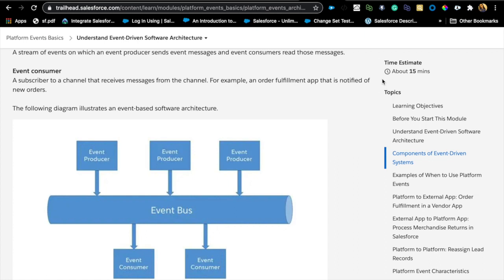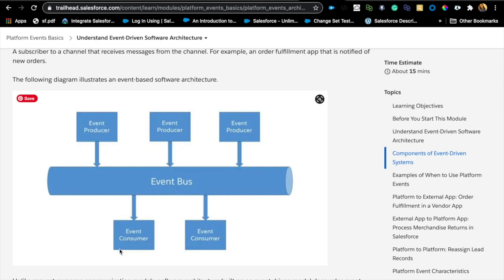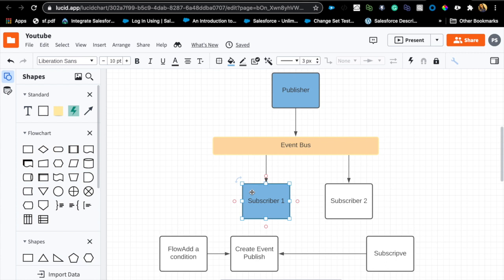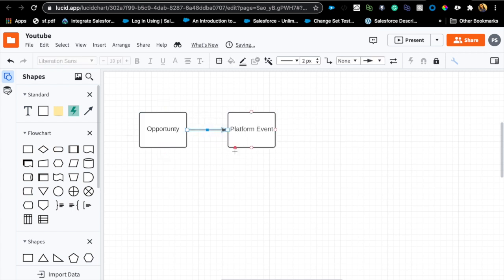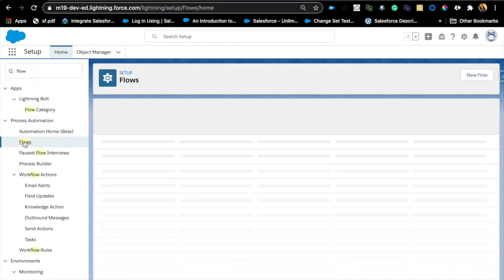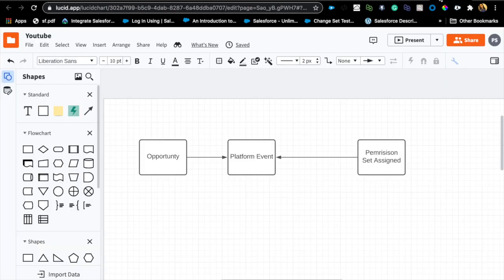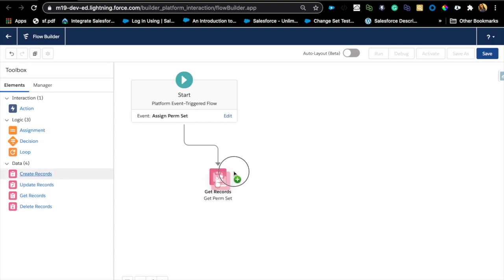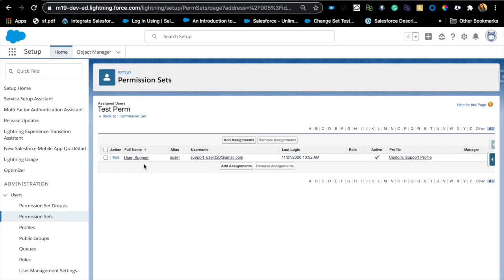Platform Events Intro using Flows with Example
In this video, I introduce Platform Events and Event-driven architecture very briefly.
I want to hear your use-cases.